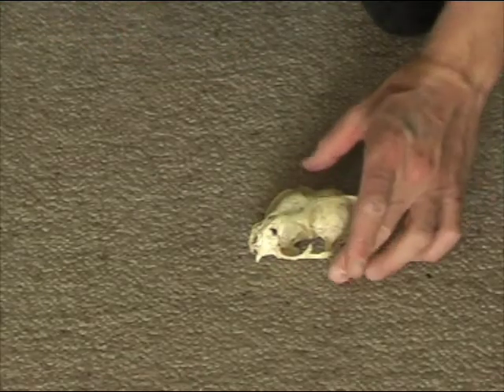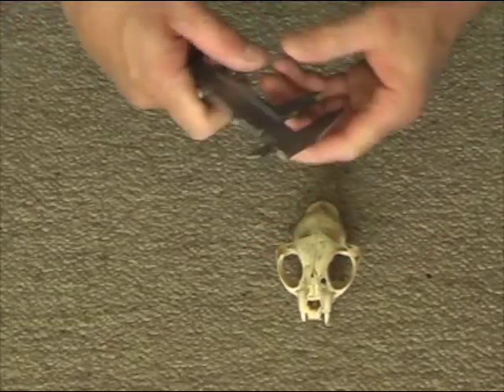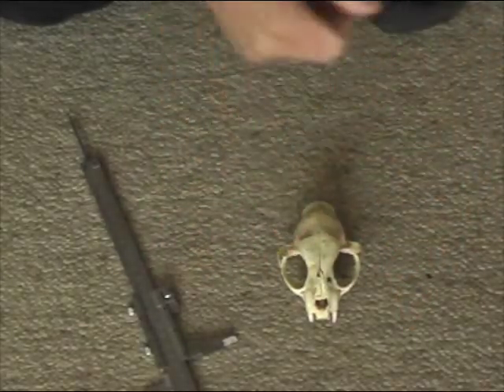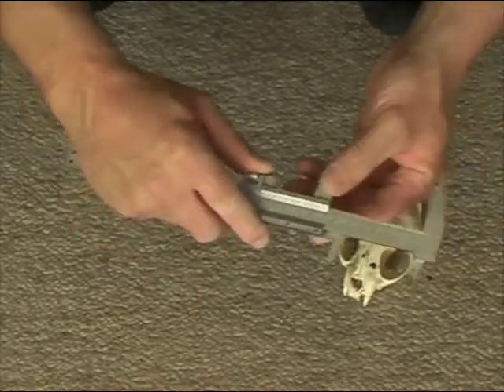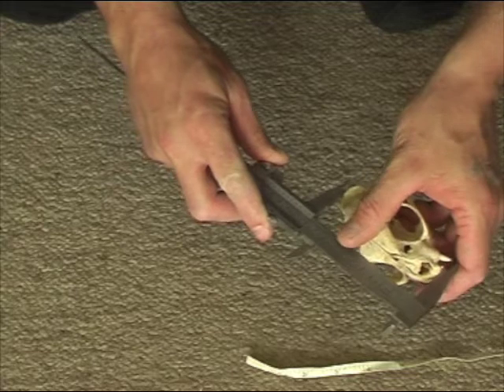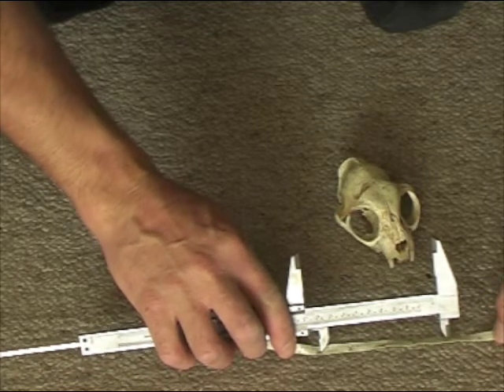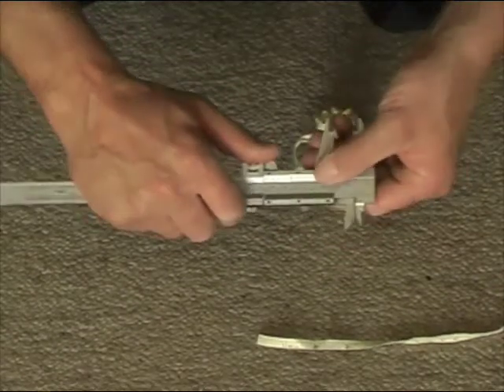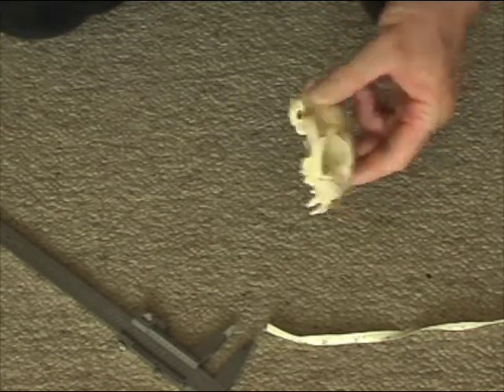cat measure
How to measure a trophy cat or fox scull in 16th of inches